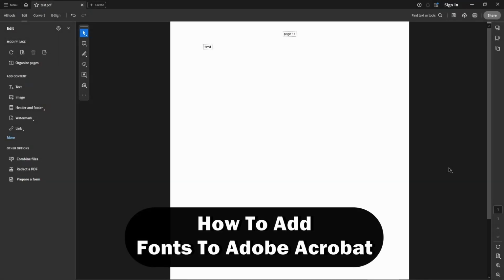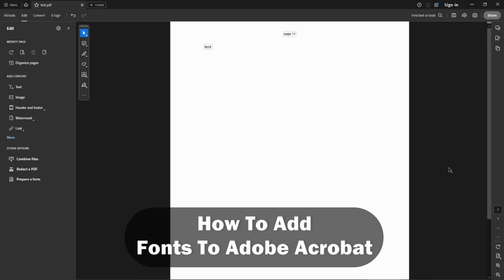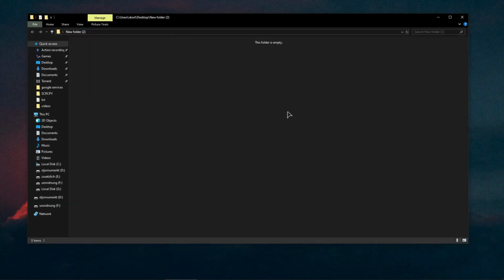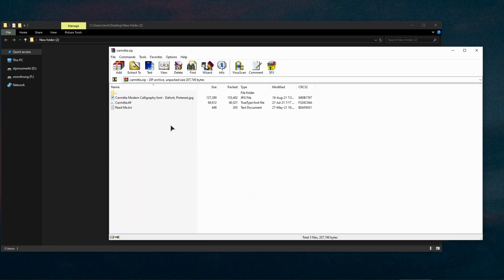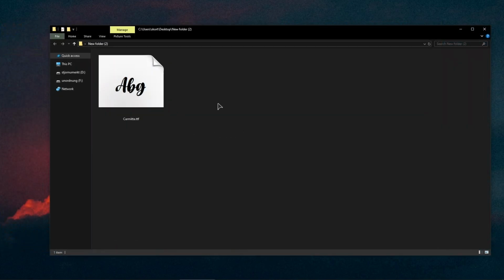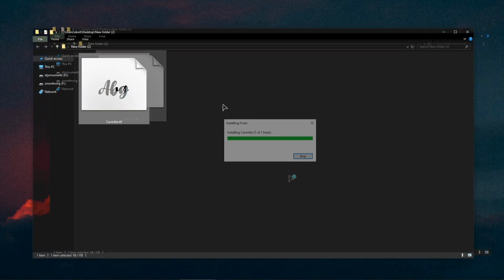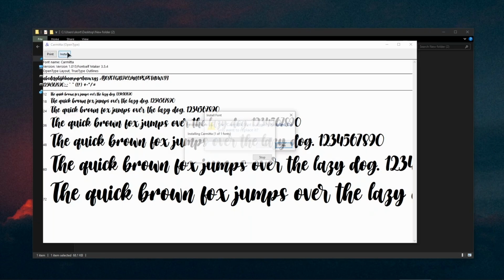How To Add Fonts To Adobe Acrobat (2026) - Step by Step Tutorial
In this video I show you how to add fonts to adobe acrobat.